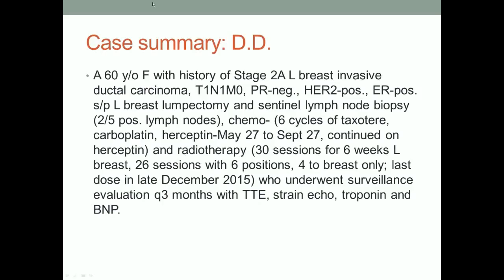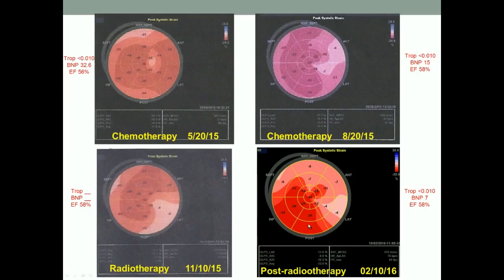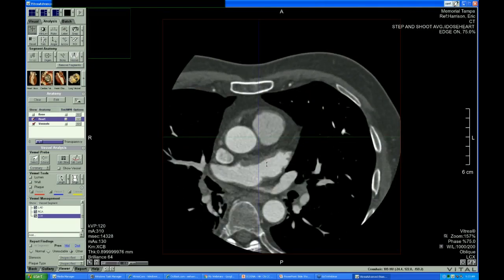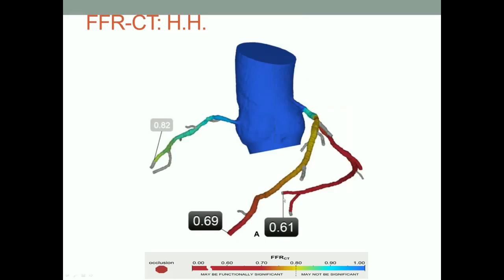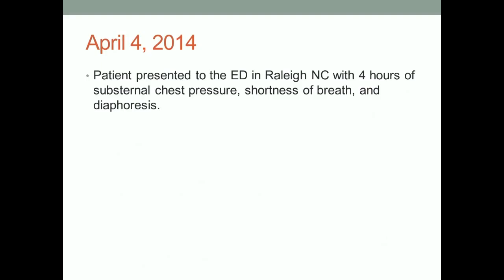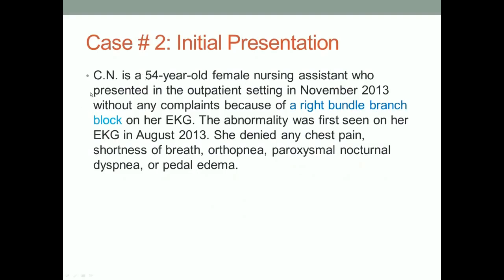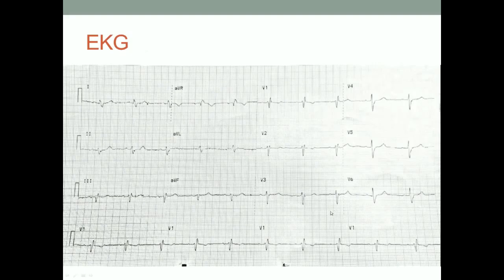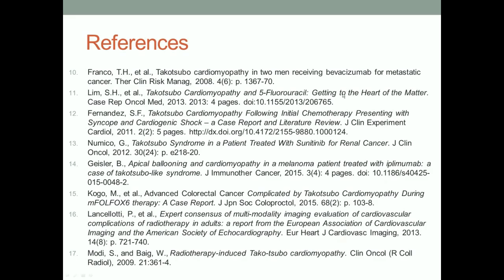2016 02 11 - ICOS